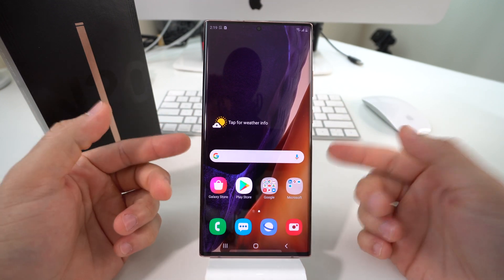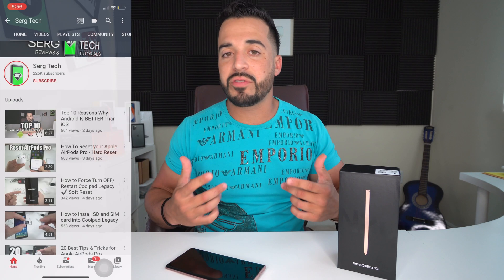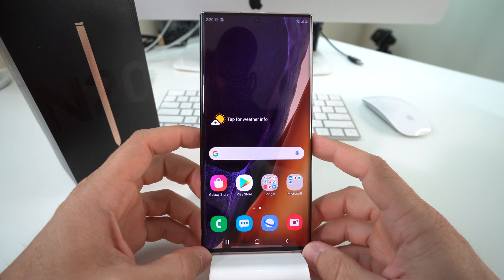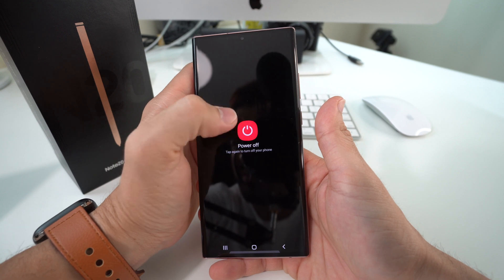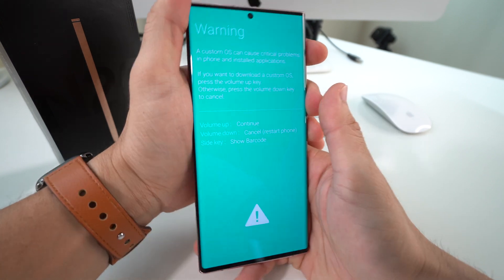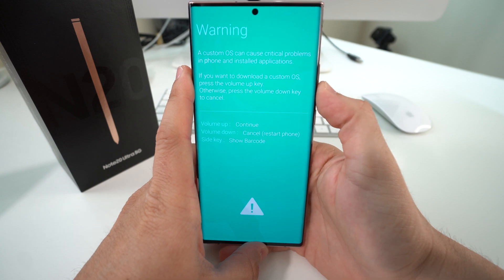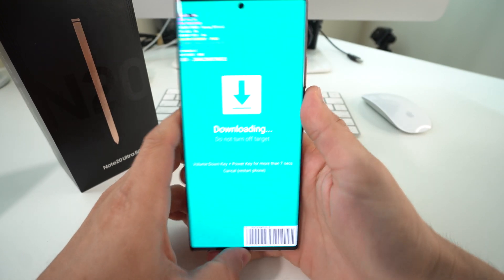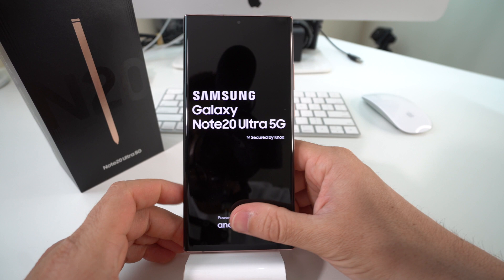How to get Samsung Galaxy Note 20 IN & OUT of Download Mode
This is a video on how to get a Samsung Galaxy Note 20 in and out of download mode.

Same for all models - Note 20 Lineup
Galaxy Note 20 5G
Galaxy Note 20 Ultra 5G